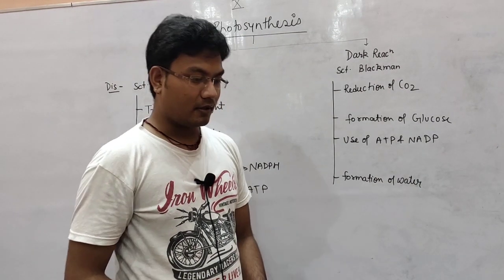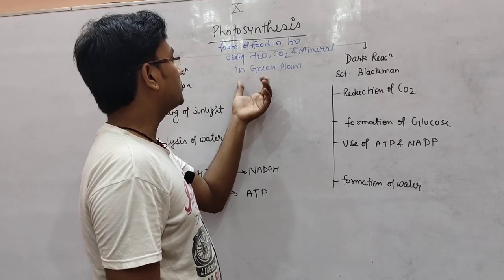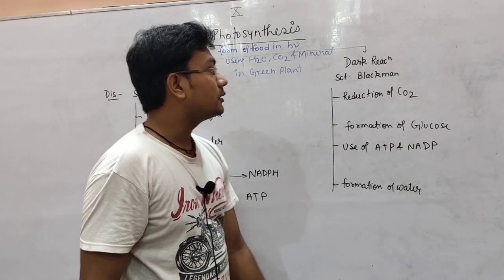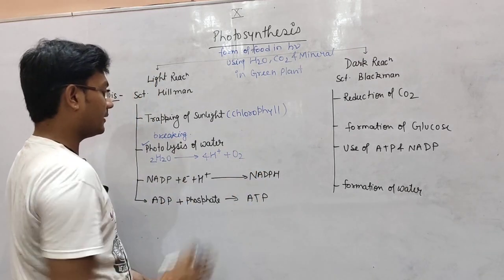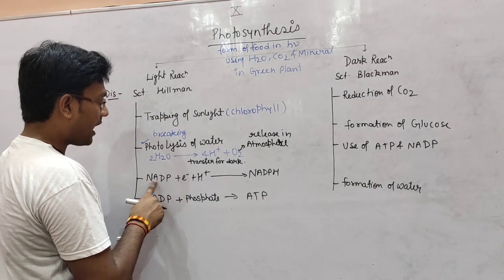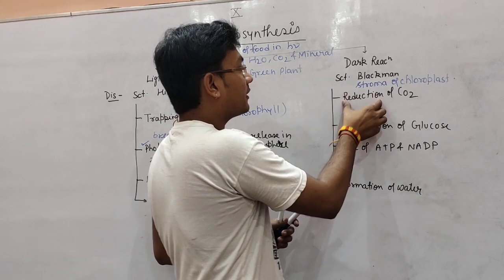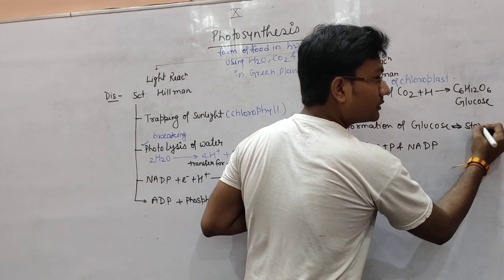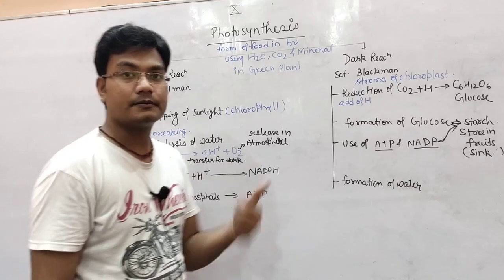photosynthesis std-10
for std-10